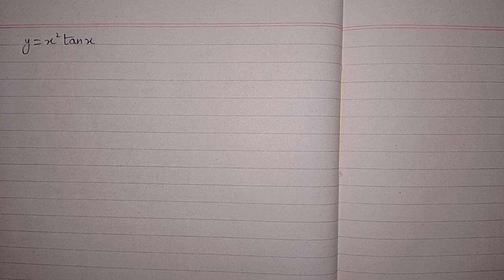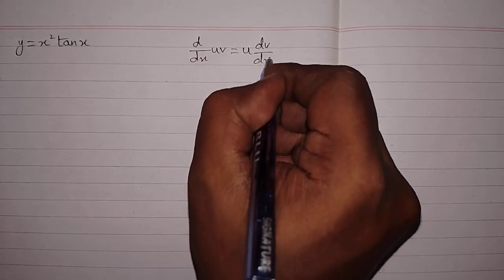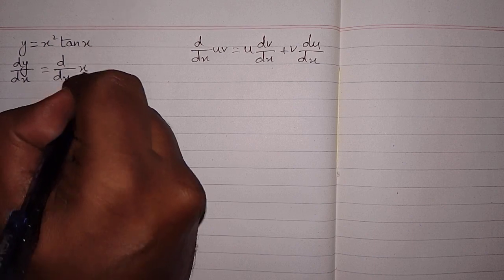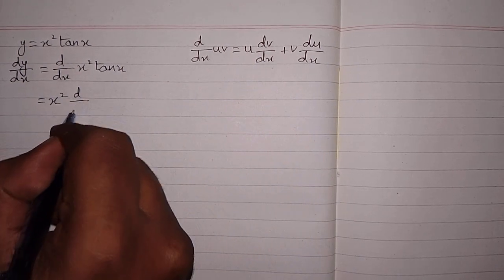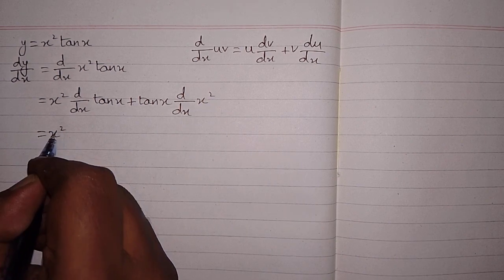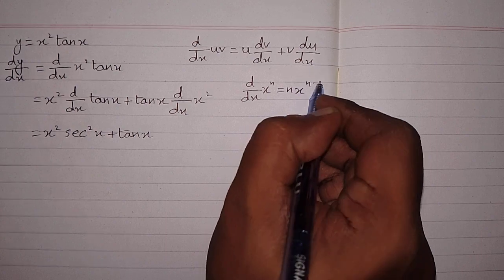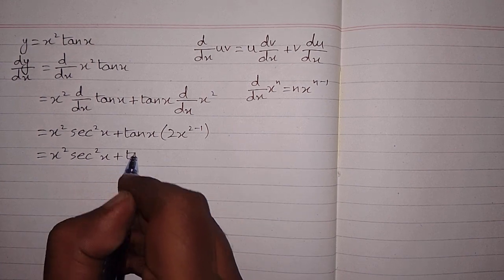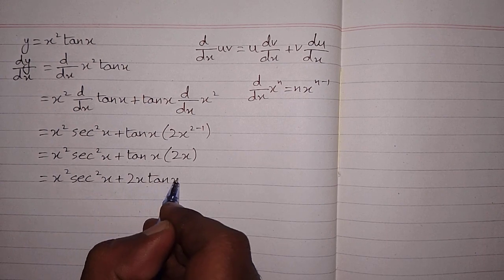Derivative of x²tanx || Differentiation of Trigonometric Function